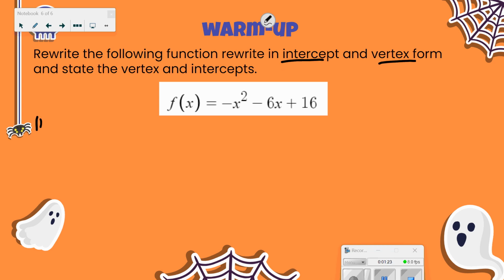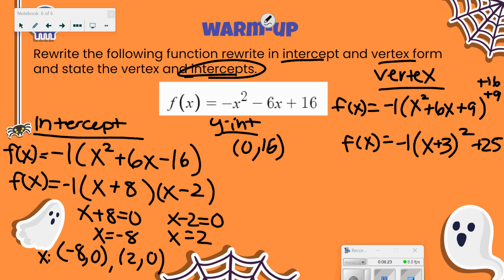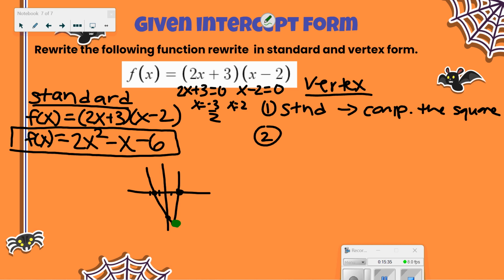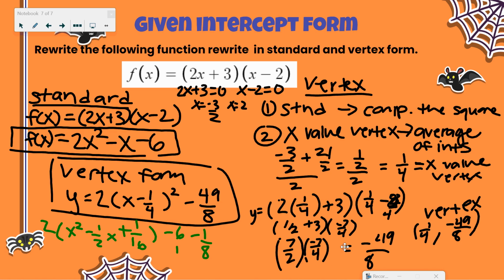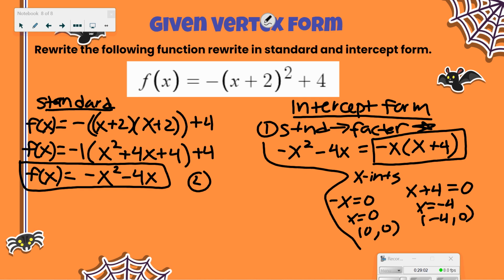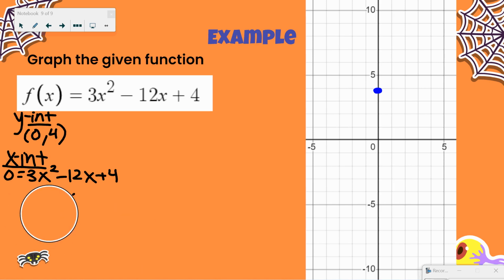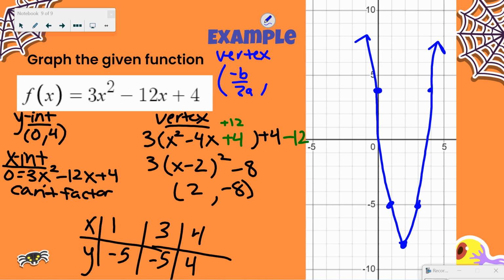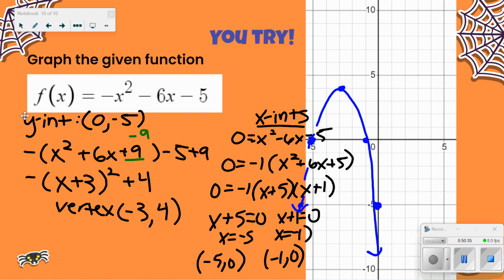U3 4 Standard Form